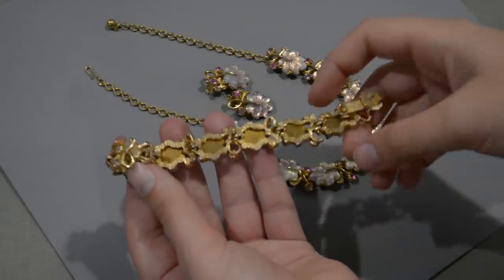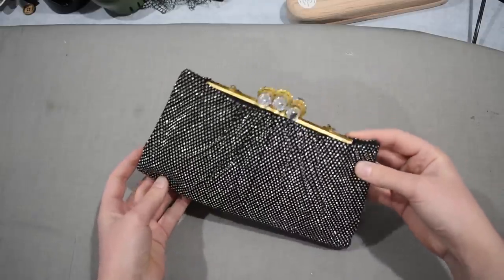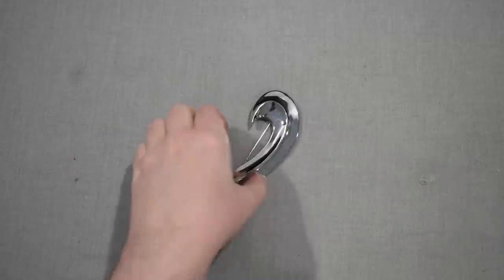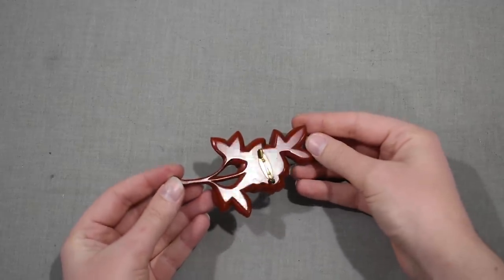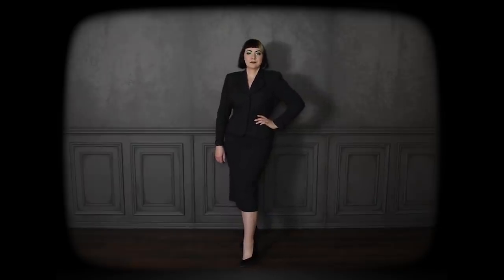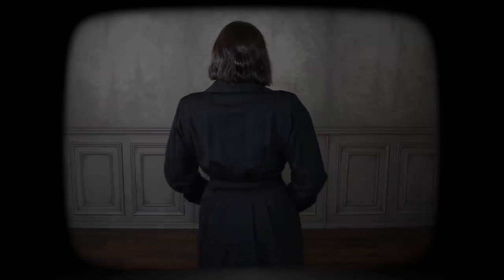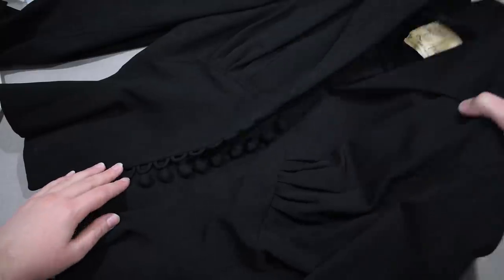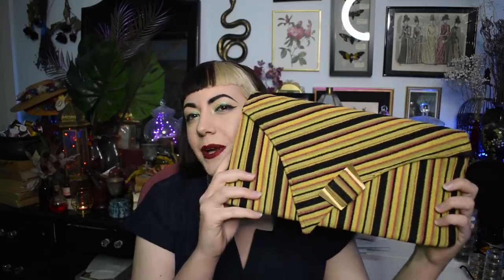Vintage Show & Tell // Best Finds of 2021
My best finds from last year, it's a vintage show and tell! I did wear the green suit out antiquing last weekend, and it was so lovely to finally wear it out and about. Also I used our new favorite neckline here to make the navy pique dress with all in one sleeves as you can see, and the temptation to use this neckline on everything still remains...

Etsy shop where I snapped up the 1940s suits